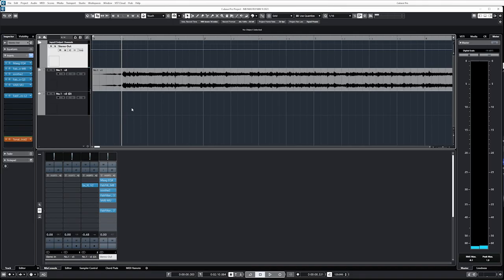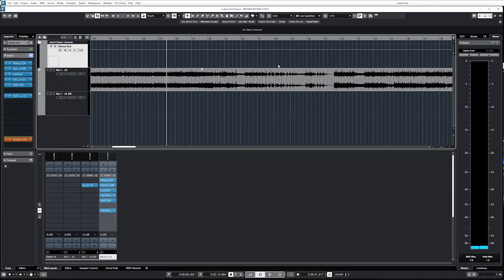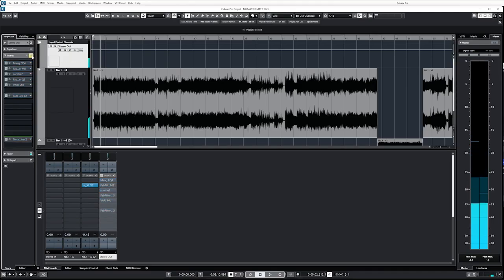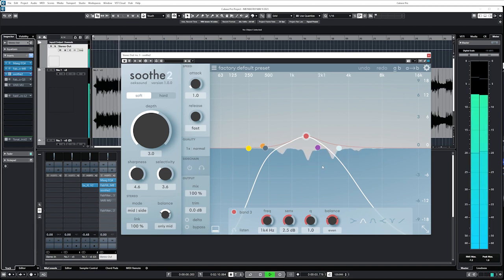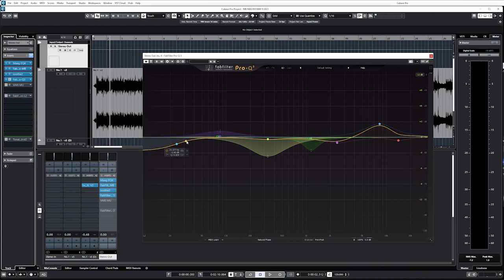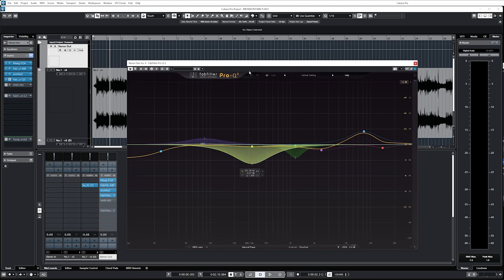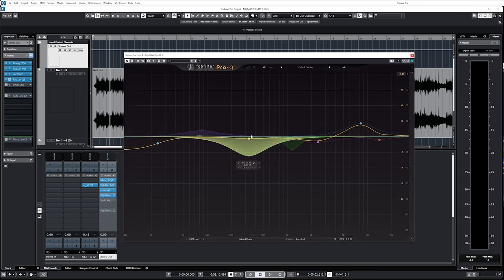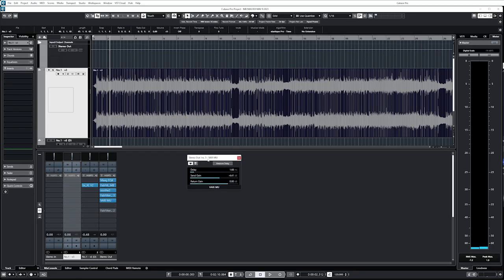How to Master Metalcore / Deathcore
MouthBreather came in today with an awesome new track that will be on their next album. I got to master it today which was a pleasure as Nick Cates did an amazing job with the mix. That always makes my job infinitely more enjoyable.